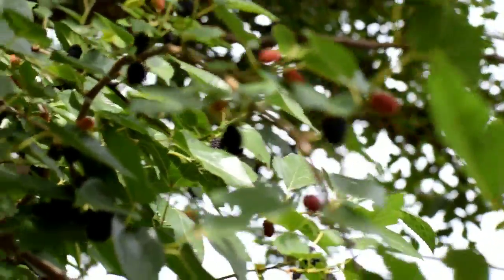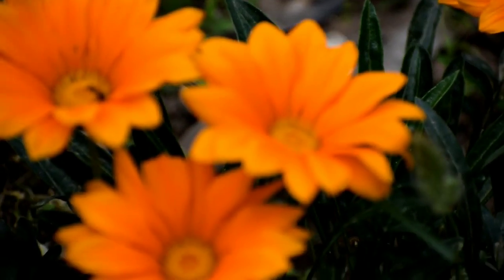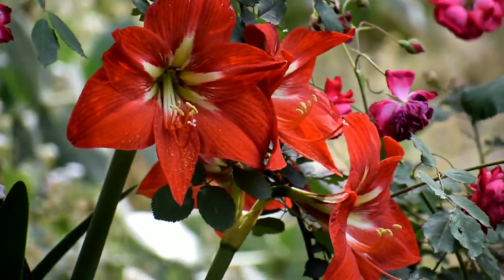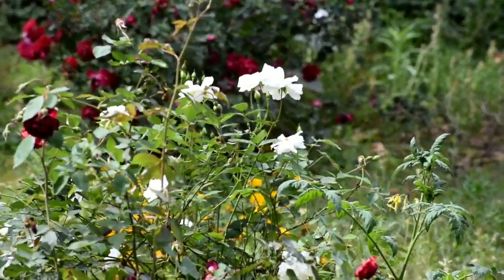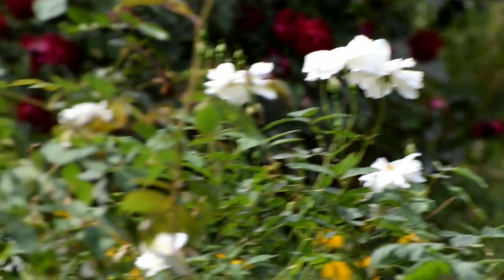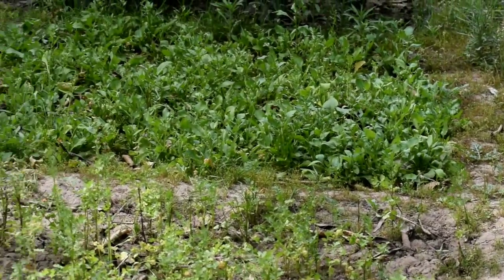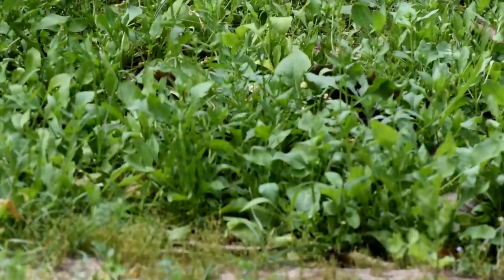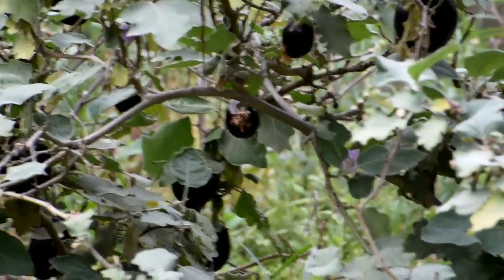Kitchen garden ghar ki chat par banae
Kitchen garde घर पर बनाए ताज़ा सब्ज़ी खाए